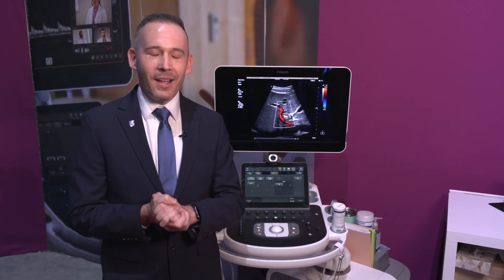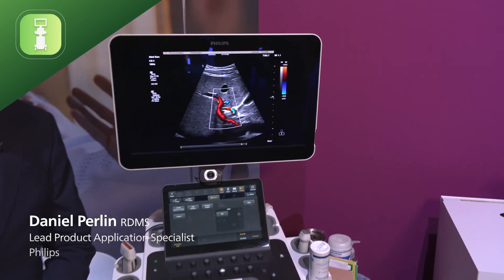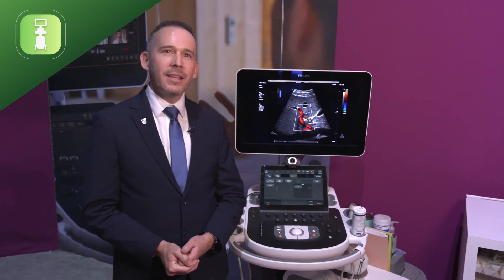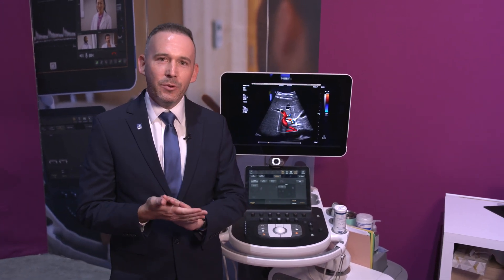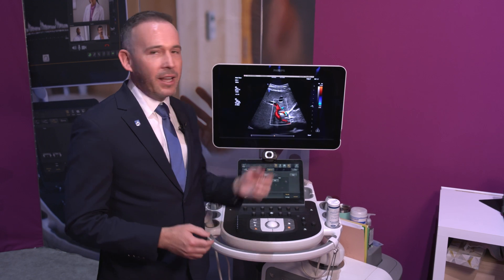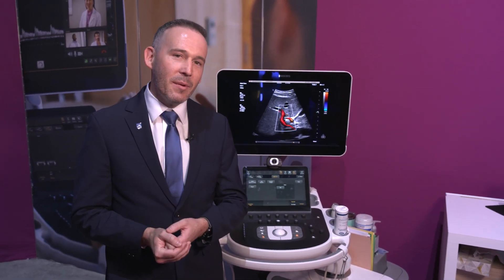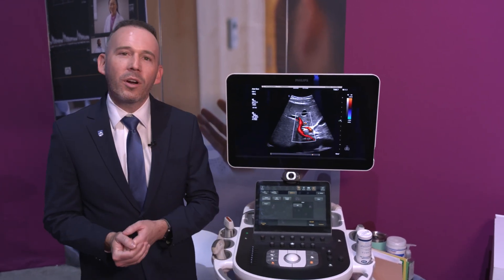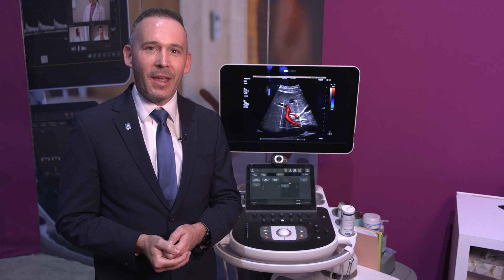improving lives with…flow viewer for confident vascular imaging v2 Original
Hear from Daniel Perlin live from the Philips RSNA23 booth the Flow Viewer function in Philips’ EPIQ Elite ultrasound defines vasculature with a 3D-like appearance using both the velocity and power of the Doppler signal to accurately represent vascular flow topography.